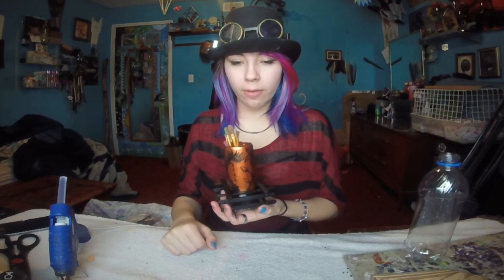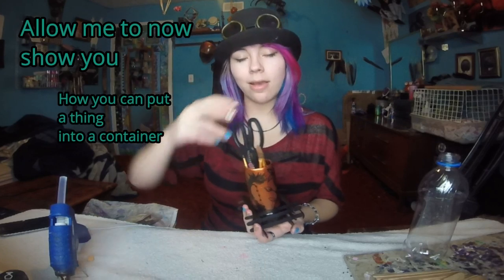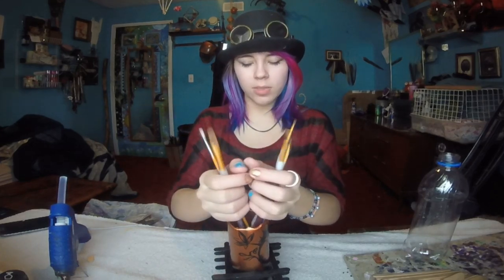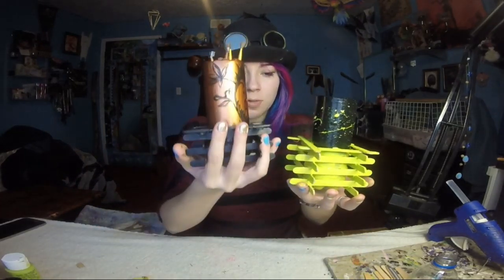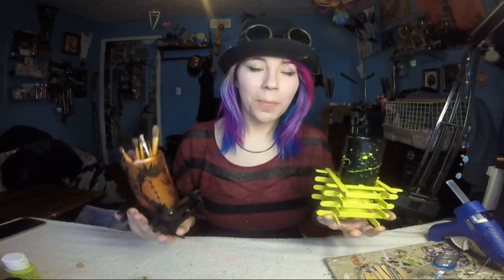Paintbrush holder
Running out of places to put things???
No need to fear, here's a container for you to organize with!